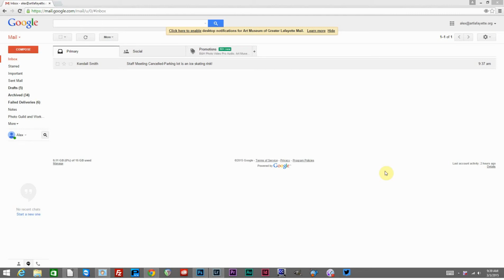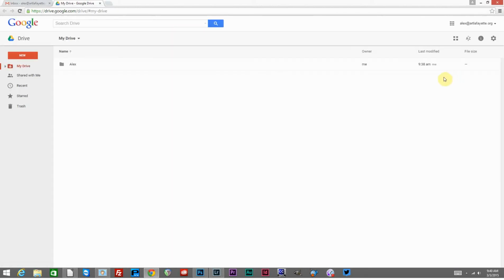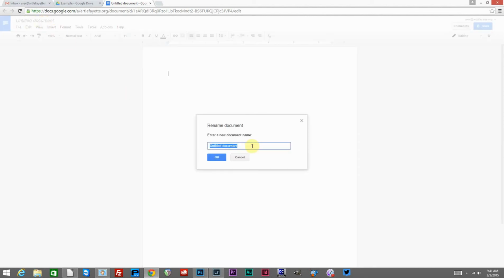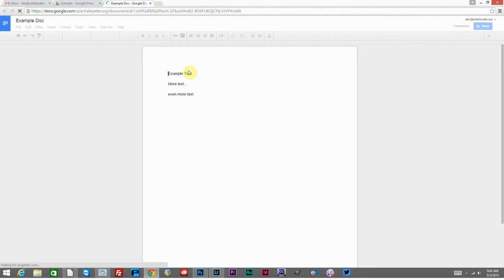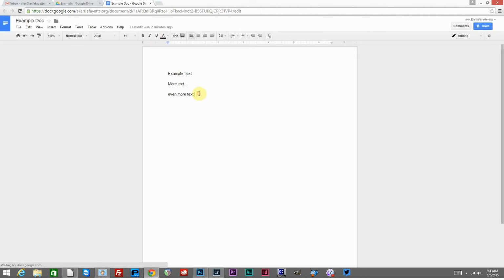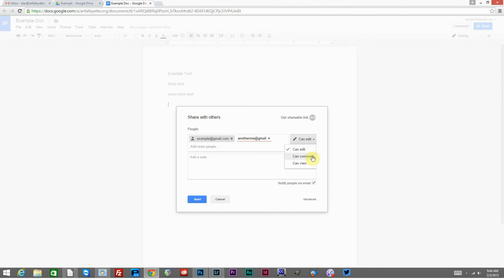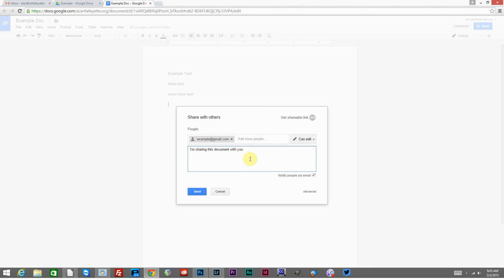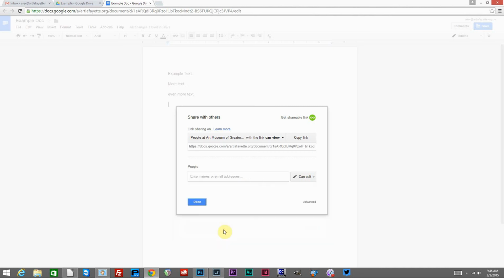Google Drive 101: Episode 1: Creating and sharing a document for online collaboration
In this first episode of Google Drive 101, Alex demonstrates how to access Google Drive from your gmail account, the features available in Google Drive, and how to share documents for online collaboration with your coworkers and friends!